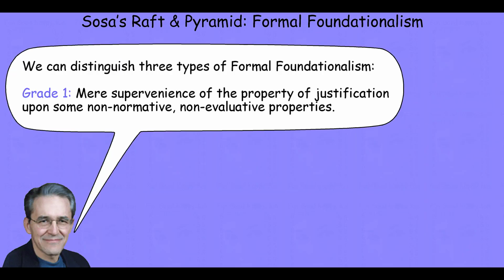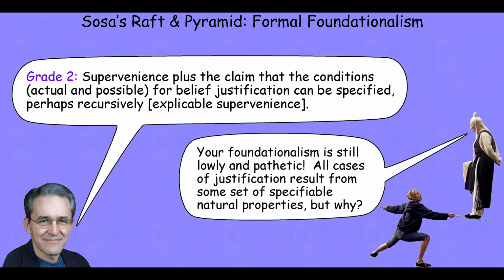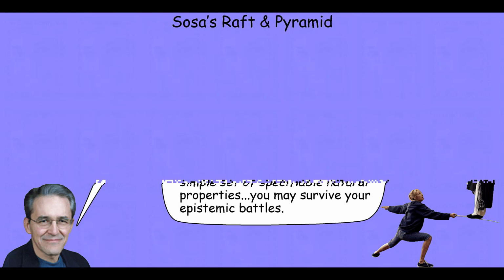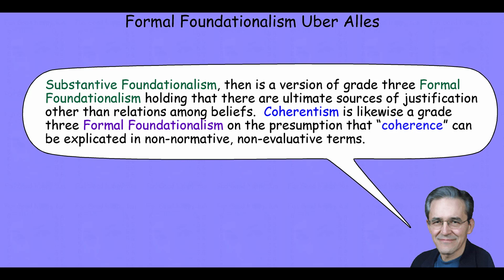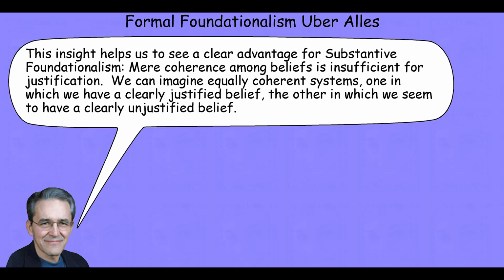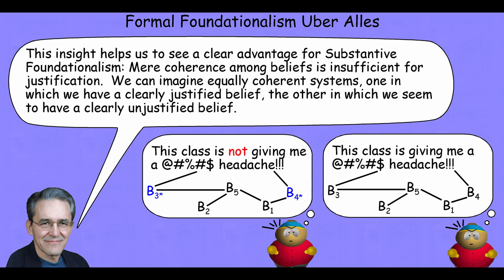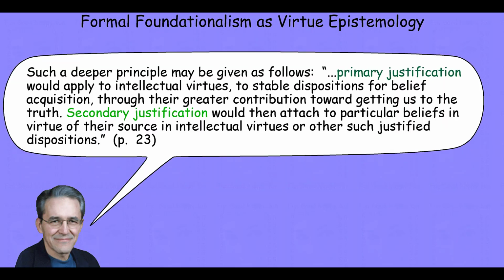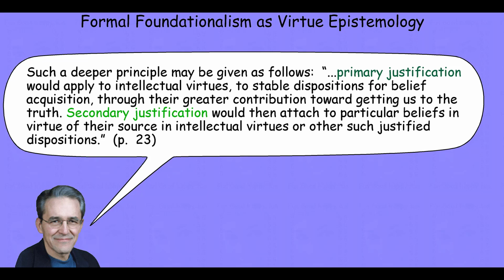Sosa raft pyramid 6 f20